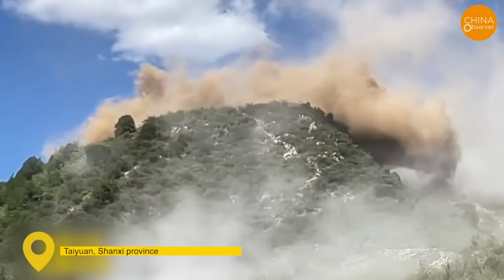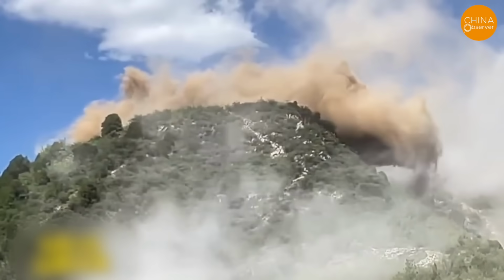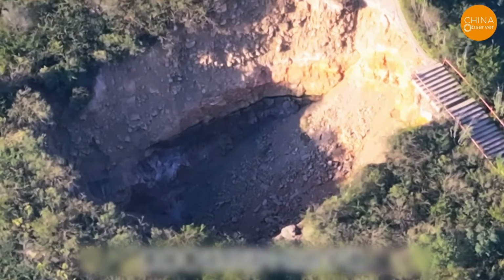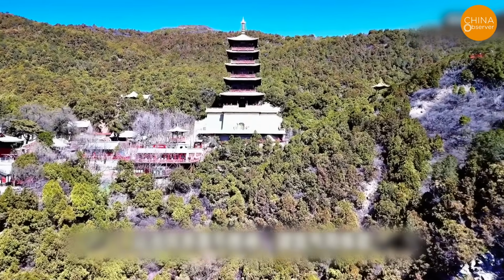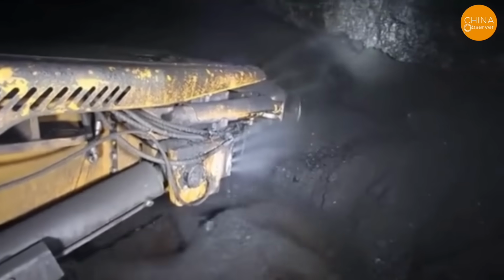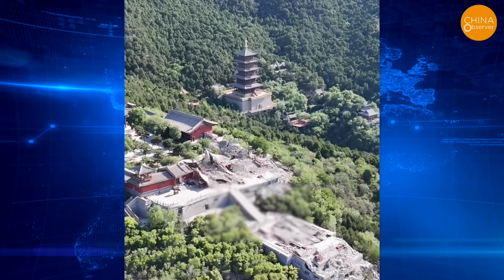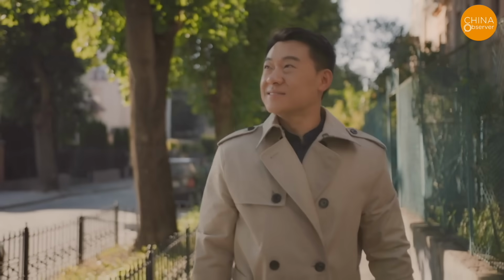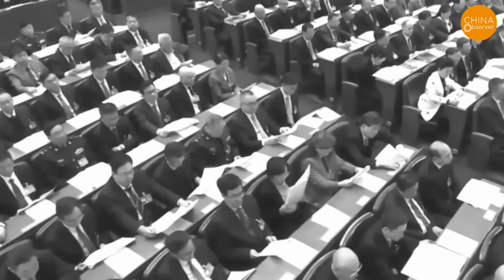A Loud Crash, Thick Yellow Smoke Rises, China’s Large Museum Collapses, the Underground Is Empty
On the afternoon of June 3rd, dense yellow smoke suddenly rose from the Tai Mountain Scenic Area in Taiyuan, Shanxi province. Shortly after, a loud explosion was heard, followed by the collapse of the Tai Mountain Museum building.